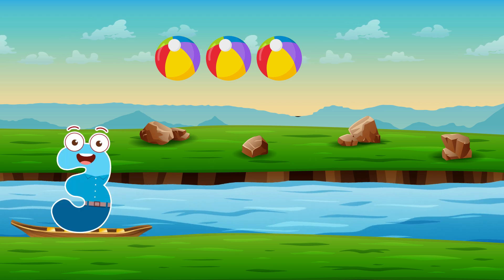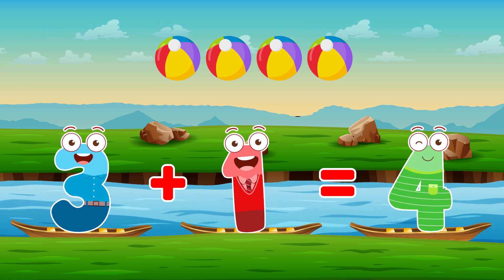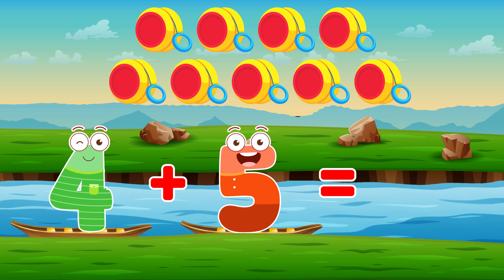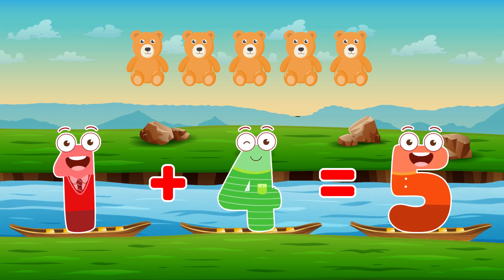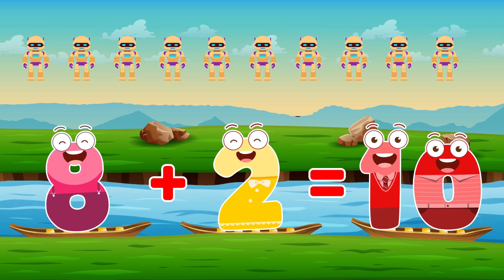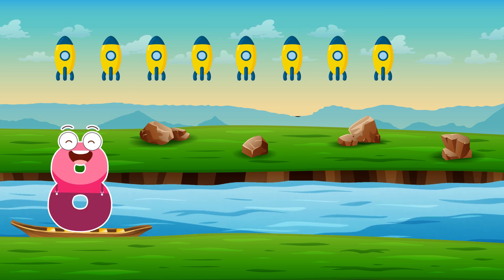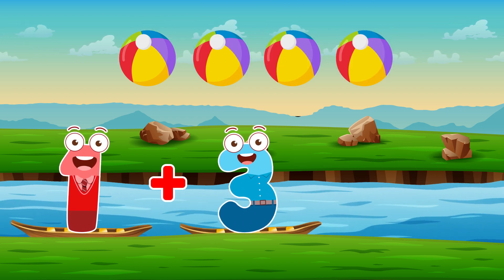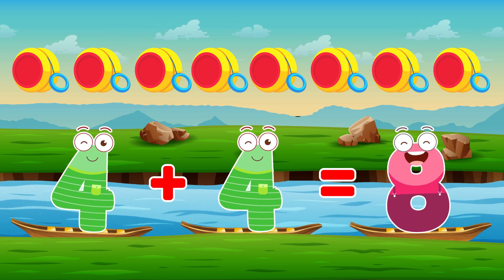Addition Video | Simple addition - Learning Video | Piggy Show - Educational